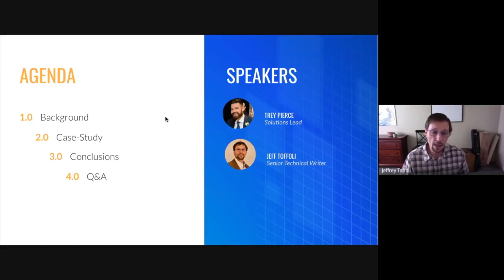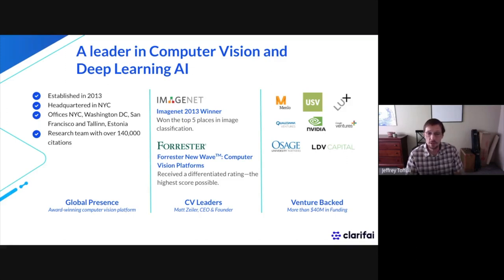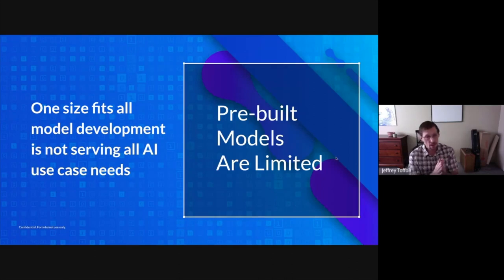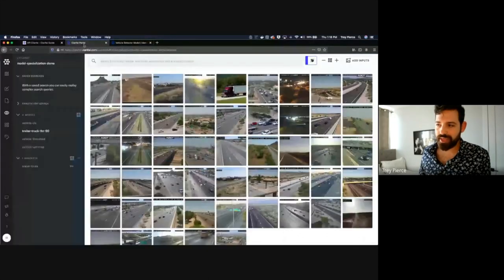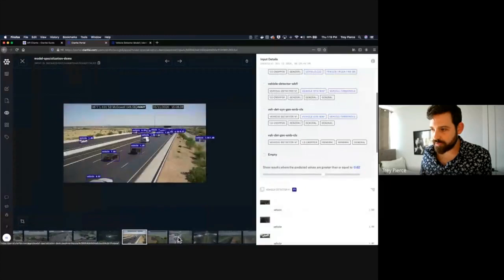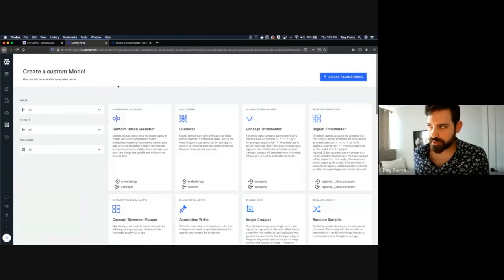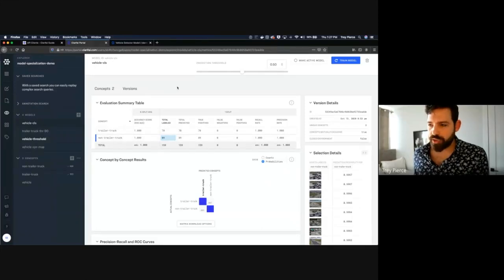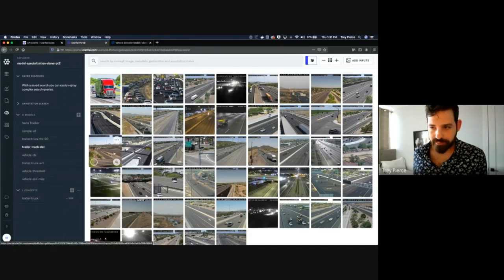Webinar | Automated Data Labeling to Speed Model Development | Clarifai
See how to use General Models to power data labeling pipelines that accelerate the process of training specialized models. See a demonstration on how to use automated labeling for building specialized object detectors, region classification workflows for multimodal development, and deep trained object detectors using a single model approach.

Clarifai provides a platform for datascientists, developers, researchers, and enterprises to master the entire artificialintelligence lifecycle. Try our free API and get started with 1,000 free operations each month. Request a free API key at our and start building today.